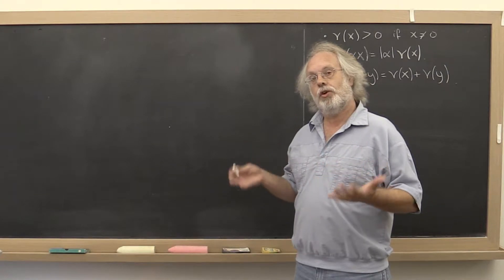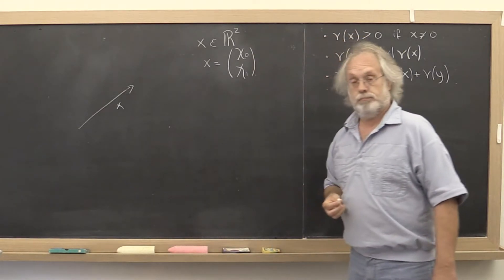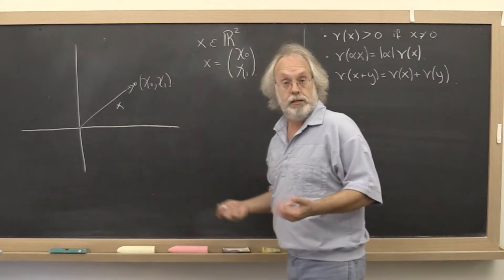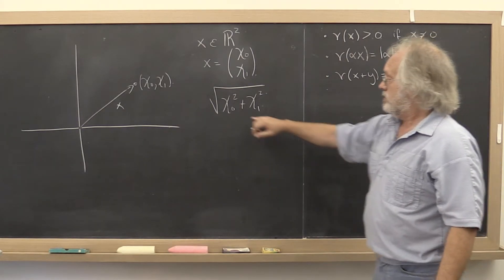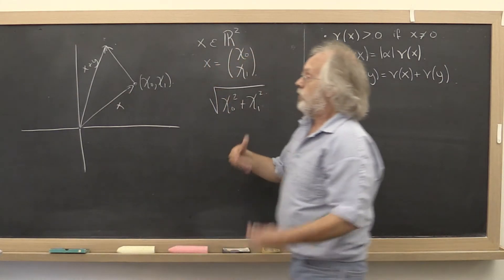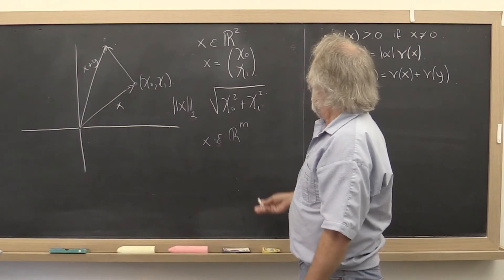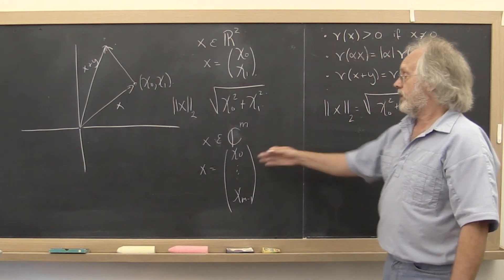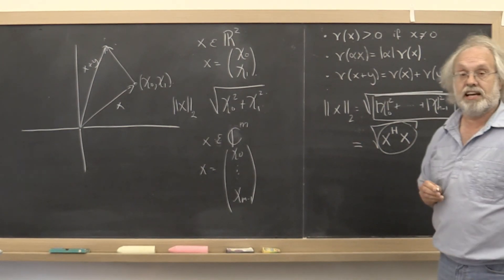01.2.3 The 2 norm